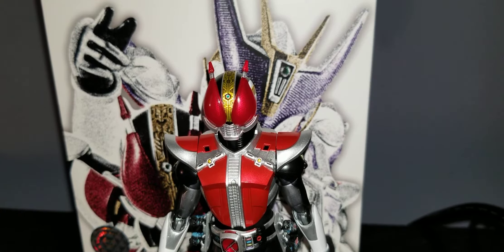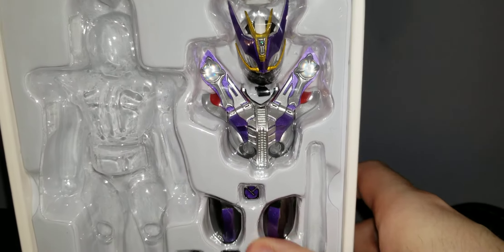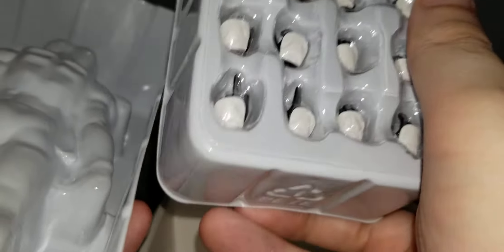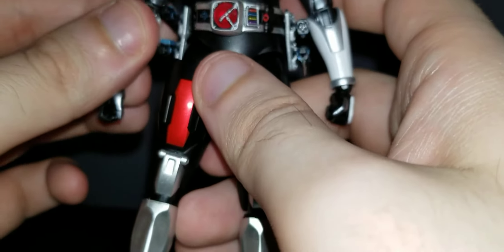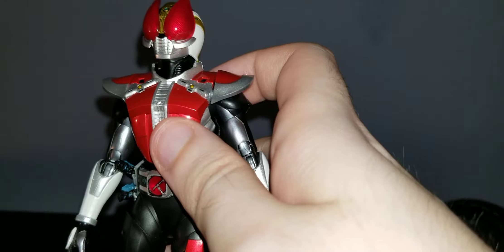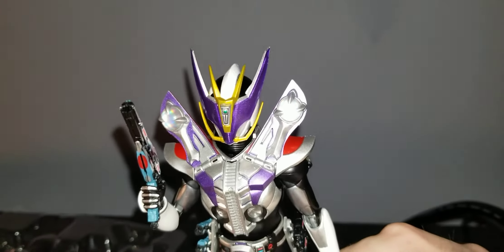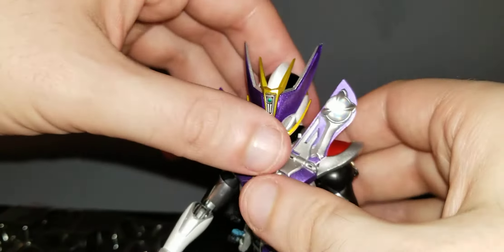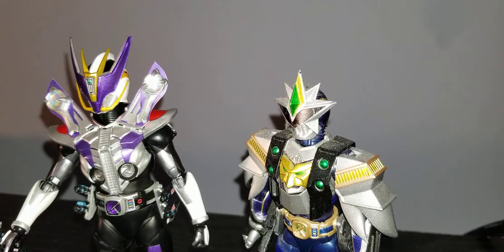Review: sh figuarts shinkocchou seihou den-o sword and gun form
Welcome to my review of the sh figuarts shinkocchou seihou den-o sword and gun form. I got this figure in from Andrew Yen of toyco collectables and this blew me out of the water of how good of a figure it is. This is a 2.0 figure just like the 2.0 dragon ball line and if you are a fan of den-o or just a fan of kamen rider in general this is a great figure to own.